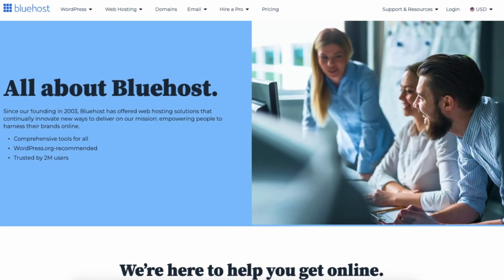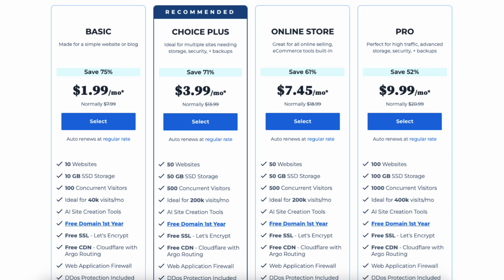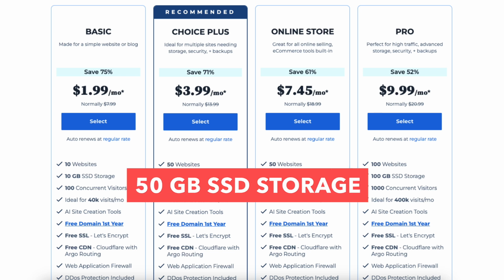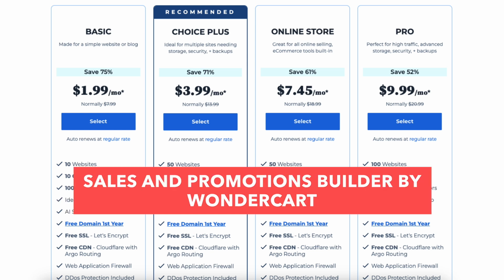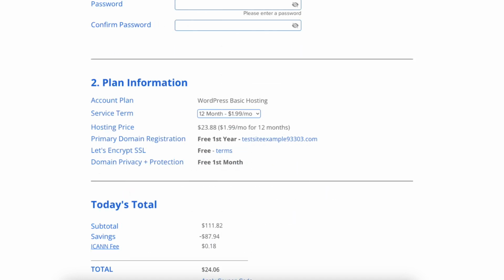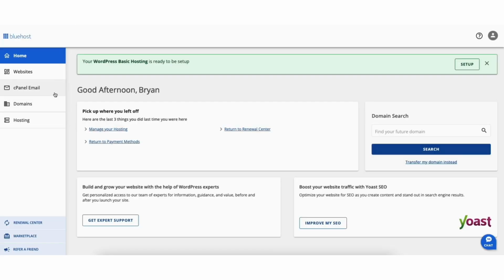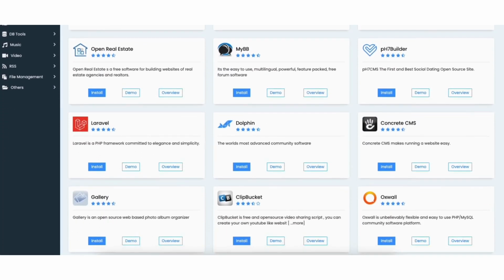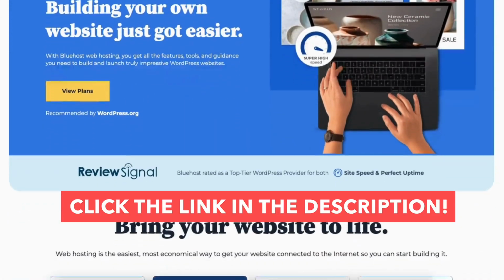Bluehost Review (2026) 🔥 - Performance, Speed, and Features!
In this Bluehost hosting review tutorial, we go over Bluehost in-depth going over the Bluehost Hosting plans, Bluehost Hosting pricing, Bluehost Hosting features, about Bluehost, going over what is Bluehost and what are they used for, along with providing you with results from site speed and performance on a fully functioning website using Bluehost Web Hosting. The website tested was built with WordPress.

Bluehost was launched in 2003 and is recommended by WordPress.org. Bluehost and WordPress have worked together since 2005. Bluehost provides comprehensive tools tools for all, whether you are a beginner or an expert. Bluehost powers millions of websites and is trusted by 2 million users.

Bluehost offers hosting services such as shared hosting, VPS hosting, Cloud hosting, WordPress hosting, Dedicated Hosting, and Woocommerce Hosting perfect for online stores. With Bluehost, you can purchase and register domain names. Bluehost also offers professional services such as Web Design, Digital Marketing, and Website Migration.

All four hosting plans come with a 30-day money-back guarantee, free SSL Certificates, free domain name for the 1st year, Web Application Firewall, DDoS protection, free CDN by Cloudflare with Argo Routing, AI site creation tools, and 24/7 support.

The Basic plan comes with 10 websites, 10 GB SSD Storage, 100 concurrent visitors, and is ideal for 40,000 visits per month.

The Choice Plus plan comes with 50 websites, 50 GB SSD Storage, 500 concurrent visitors, and is ideal for 200,000 website visits per month. The Choice Plus plan comes with phone support, daily website backups free for the 1st year, and domain privacy free for the first year.

The Online Store plan comes with 50 websites, 50 GB SSD Storage, 500 concurrent visitors, and is ideal for 200,000 website visits per month. Automated real time backups with jetpack, and woocommerce auto-install.

This plan is good if you are going to have an online store as it comes with a bunch of extras like store analytics, secure online payments, bookings and appointments, shipping labels, product search and filtering, gift card creation, wishlists, customer account customization, and sales and promotions builder by Wondercart.

The Pro plan comes with 100 websites, 100 GB SSD Storage, 1,000 concurrent visitors, and is ideal for 400,000 website visits per month along with everything the Choice Plus plan comes with.

When it comes to customer support Bluehost offers 24/7 customer support via chat and phone. Bluehost also offers a support knowledgebase that has guides, tutorials, and answers to questions that you might have which can be helpful.

Now let’s go over the site speed and performance of Bluehost.

For this test, I used a fully functioning website so you can see how a fully functioning website will perform. The site loaded on average 1.3 seconds. Great website performance. I also did a performance test and here’s the results with all the different locations. Something to keep in mind is I chose a server in the US so you’ll see great performance in the US as it’s closest to the data center. You’ll see the DNS speed, time to connect, TLS, and Time to first byte. Great performance.

I hope you enjoyed this Bluehost review and tutorial.

0:00 Intro
0:41 What Is Bluehost?
1:27 Bluehost Hosting Plans, Pricing, and Features
4:44 Dashboard
5:28 cPanel
6:07 Customer Support
6:23 Bluehost Web Hosting Performance
6:59 Outro